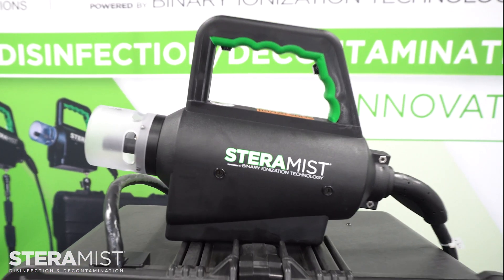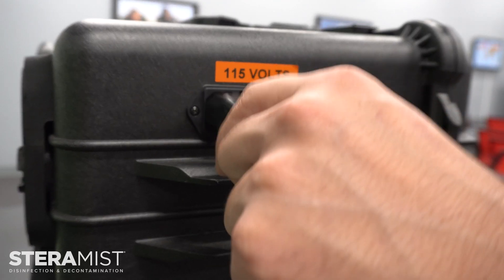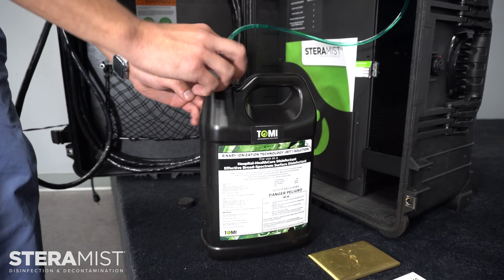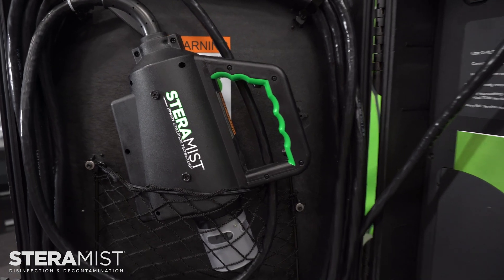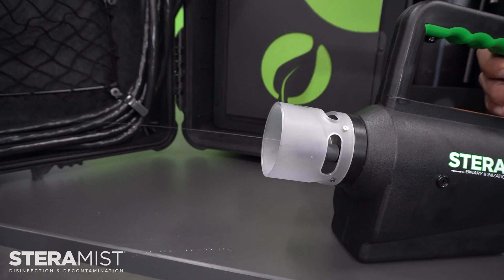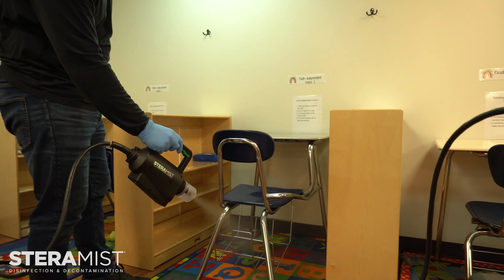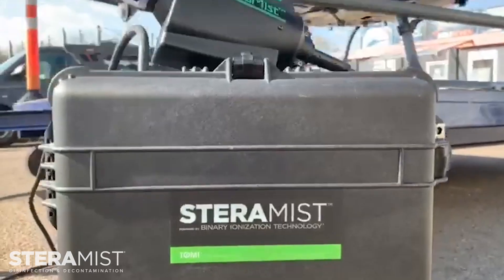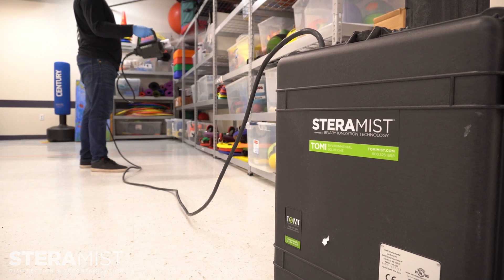The SteraMist Surface Unit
Learn more about the features of the SteraMist Surface Unit and the disinfection power of iHP technology.